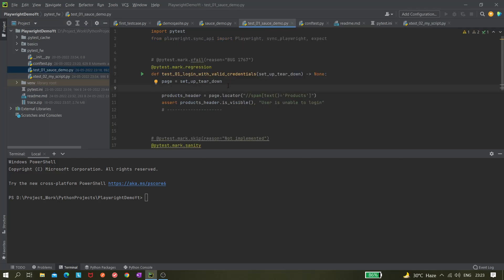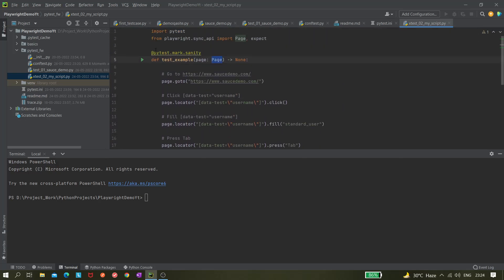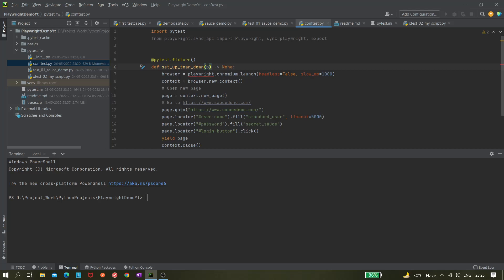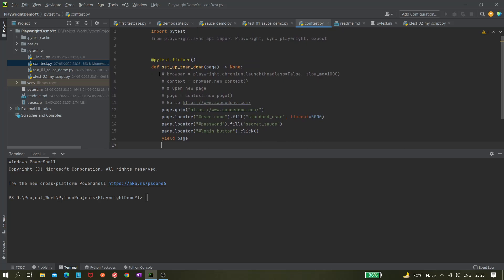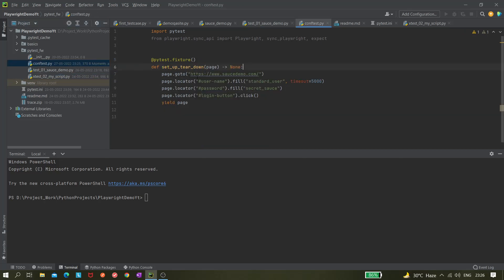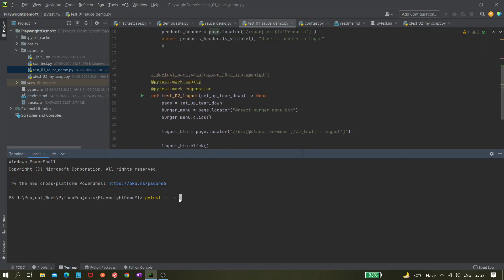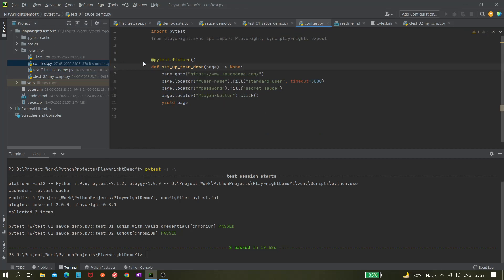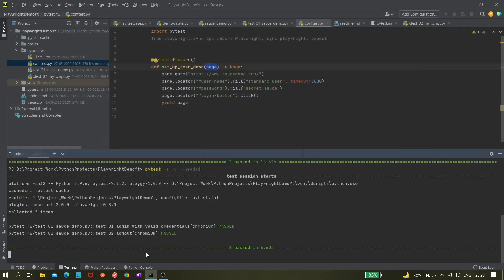#17 Playwright with Python | PyTest framework with Playwright Part 7| page Fixture